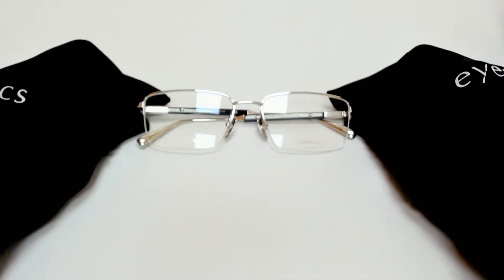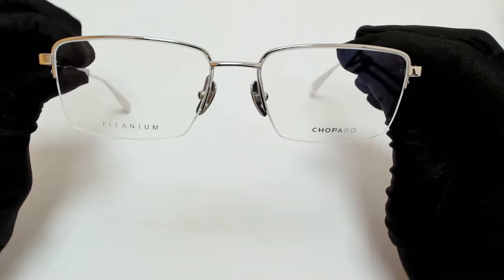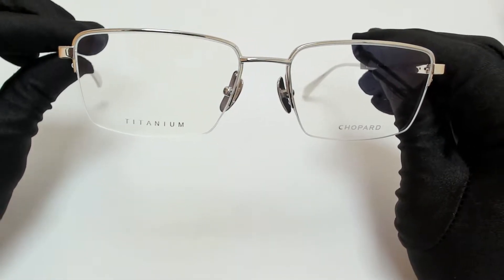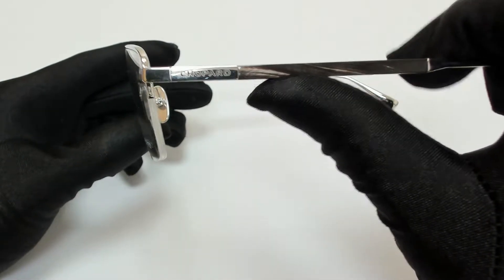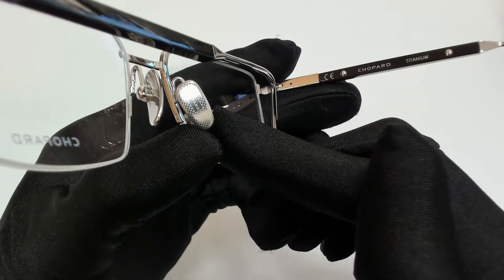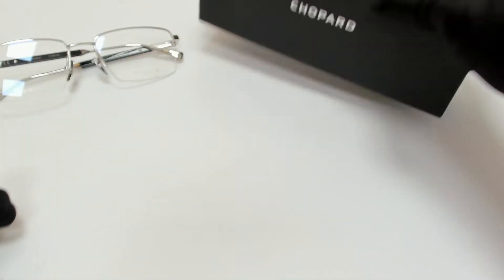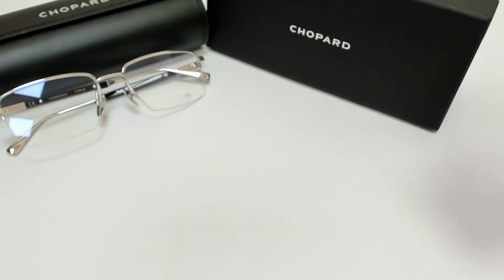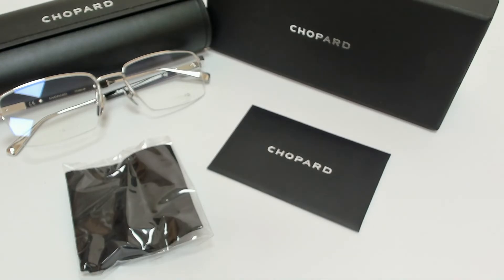Chopard Eyeglasses Model- VCHD18M Color-0579 Silver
Today's Product